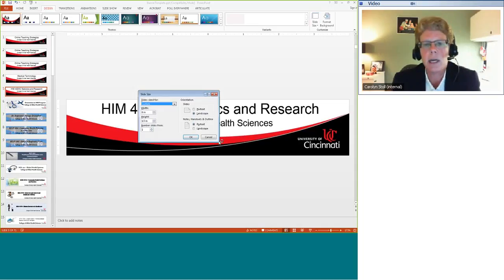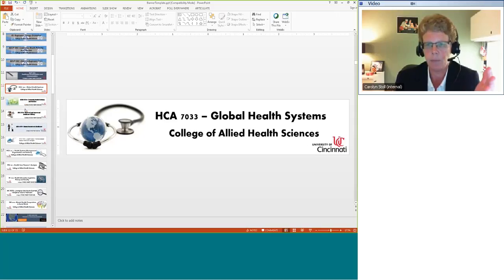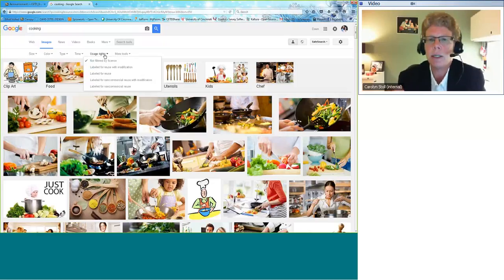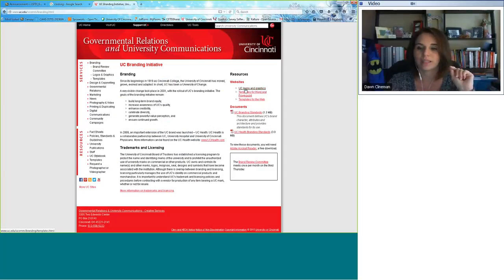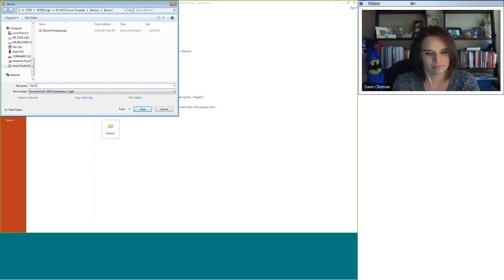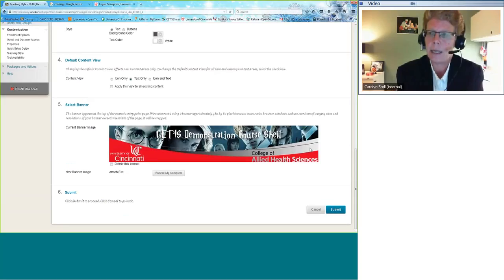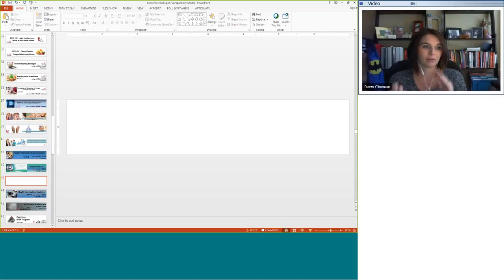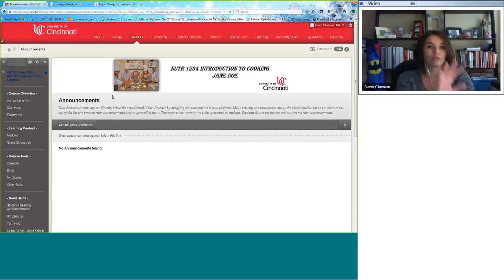Design Time - Episode 5, Course Banners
Recording of CETIS Design's Design Time, Episode 5.  In this episode, we cover how to create and deploy a banner for your Bb course.